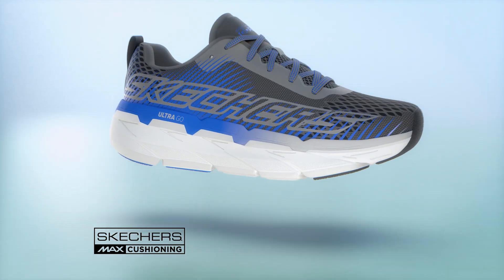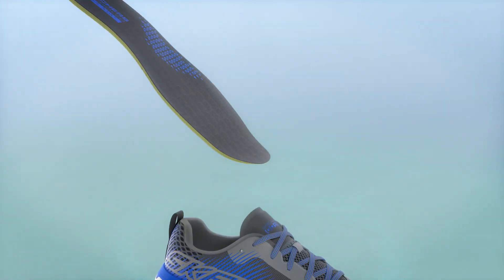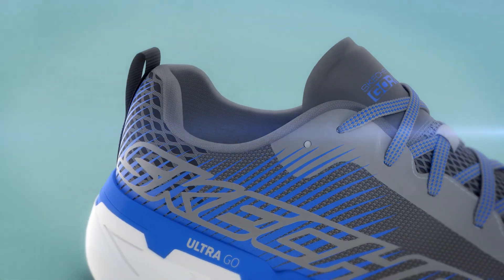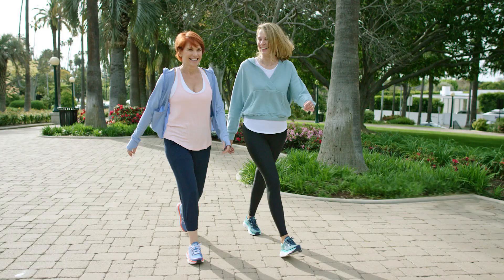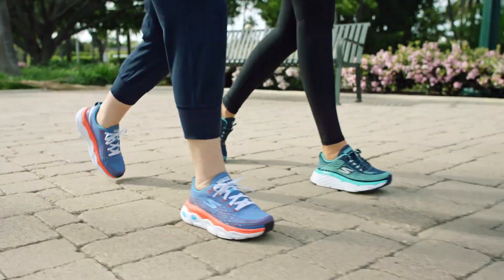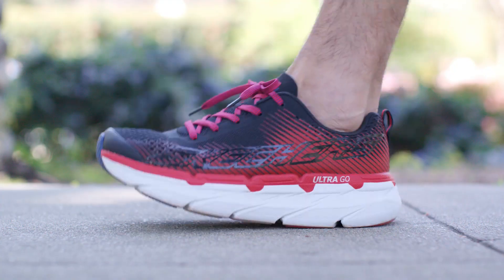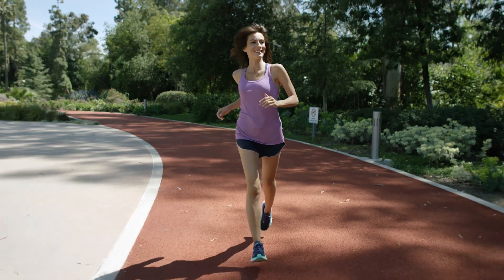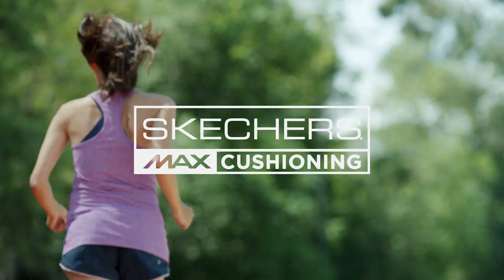Skechers MAX Cushioning Ultra GO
With Skechers Max Cushioning footwear, it’s all about getting more! More cushion. More rebound. More support. More amazing comfort at every step. This happens because every pair features a maximum amount of innovative Ultra GO cushioning plus an Air-cooled Goga Mat insole that feels great when walking or running.  Add more to your routine with the Skechers Max Cushioning collection for women and men!